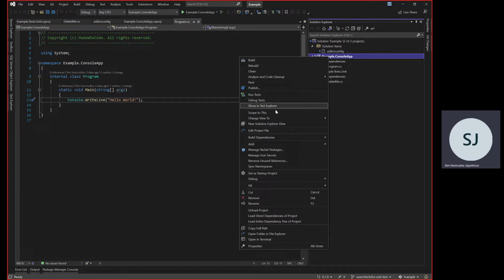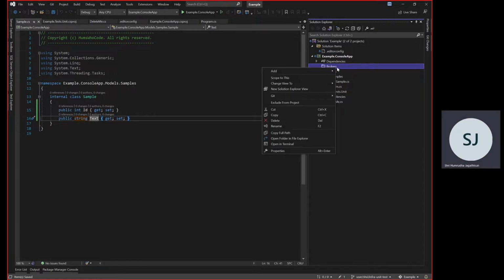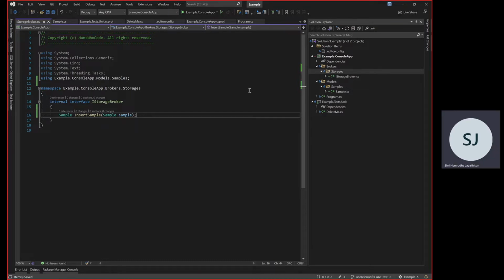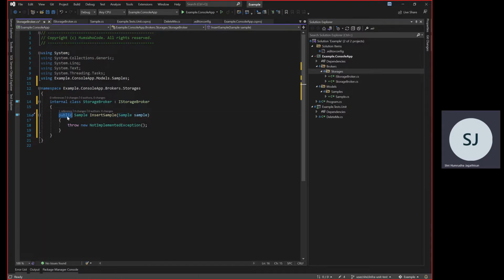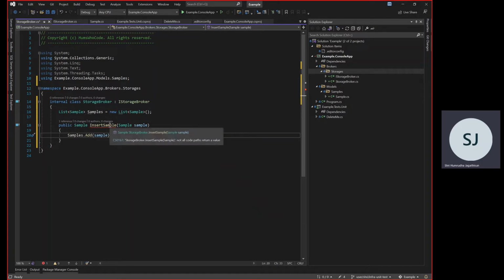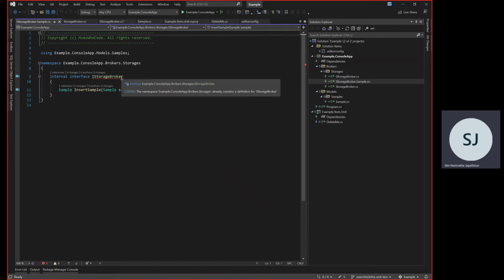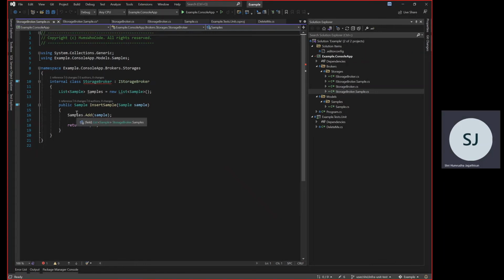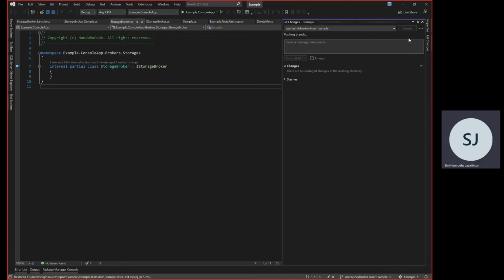Broker Insert Model